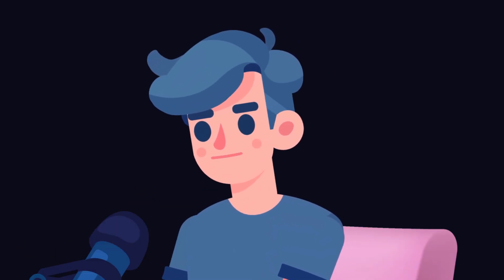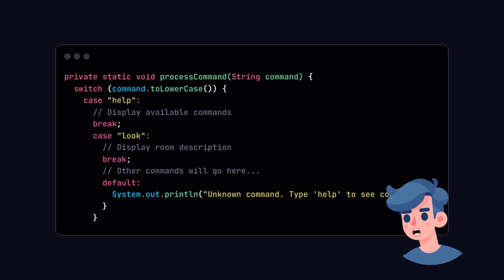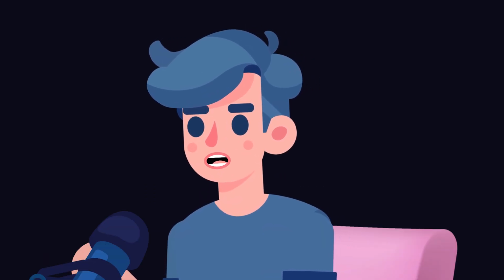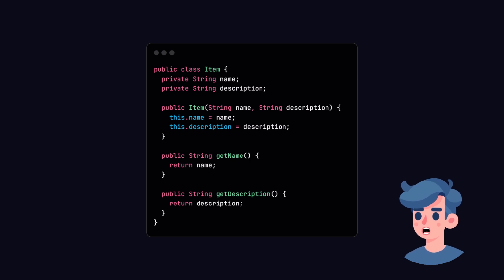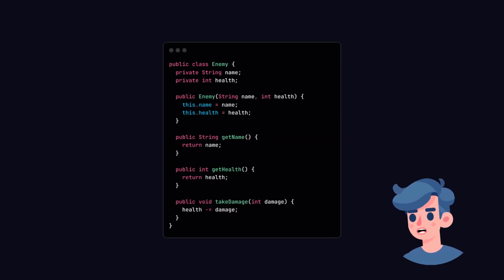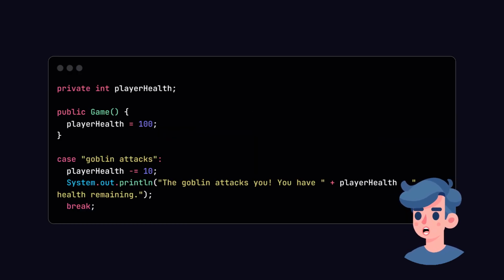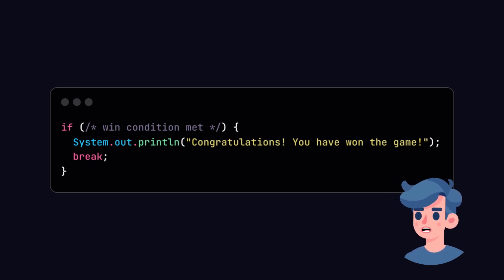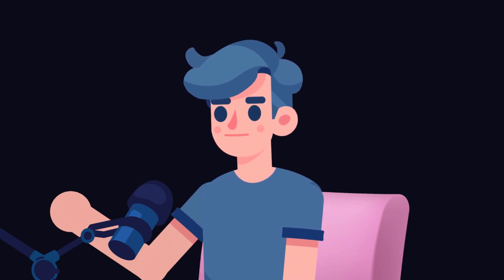Create Your Own Text-Based Adventure Game in Java